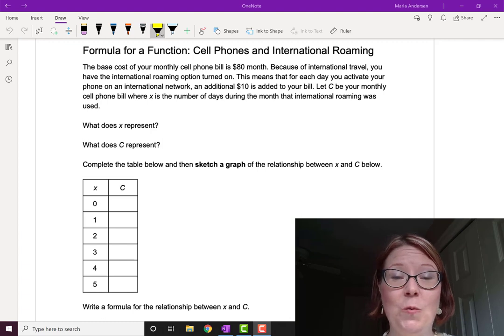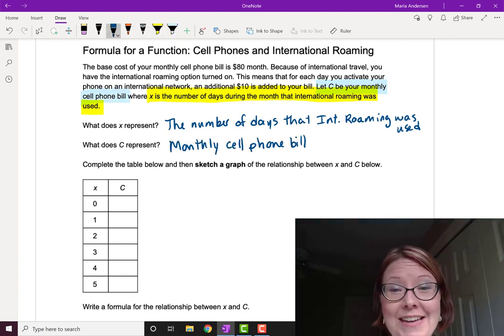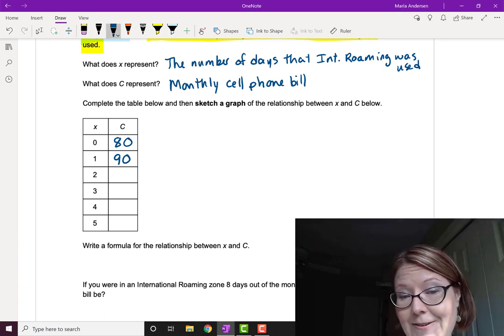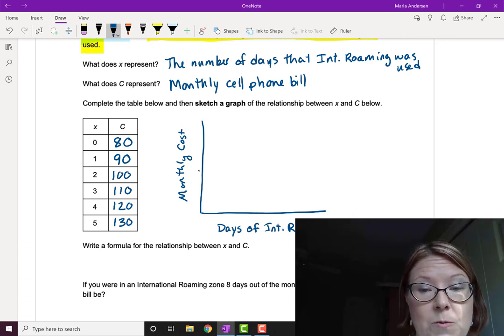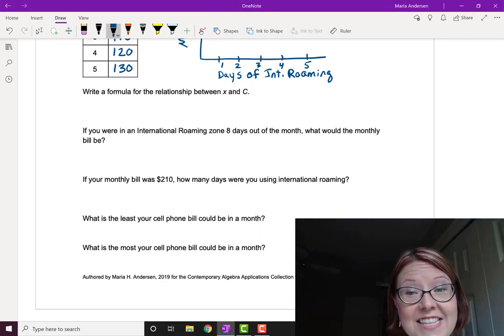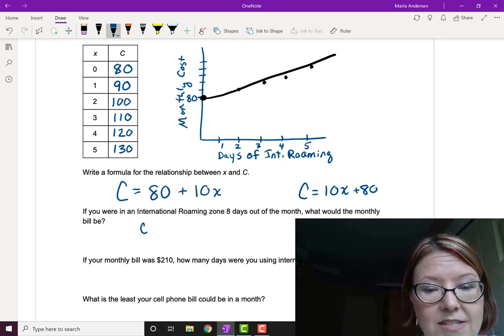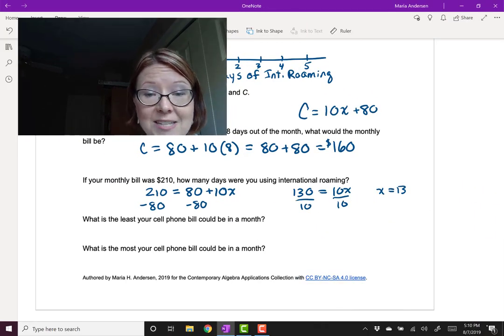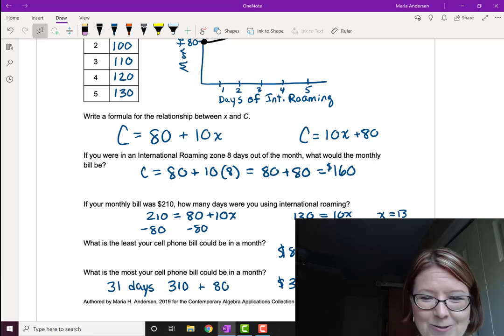CAC Formula for a Function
Video Title: Formula for a Function

Learning Objectives
- Identify the dependent and independent variables for a function.
- Write a formula to represent a function.

Applications
- Cell Phones and International Roaming